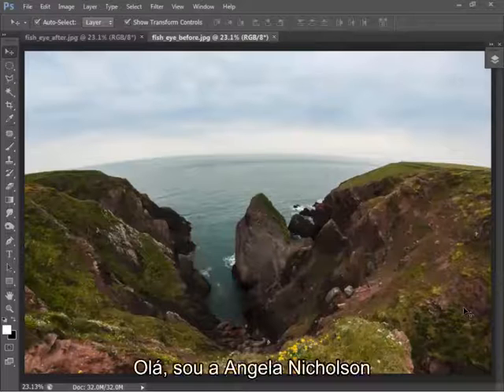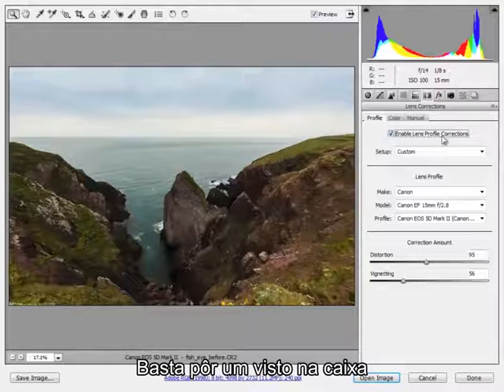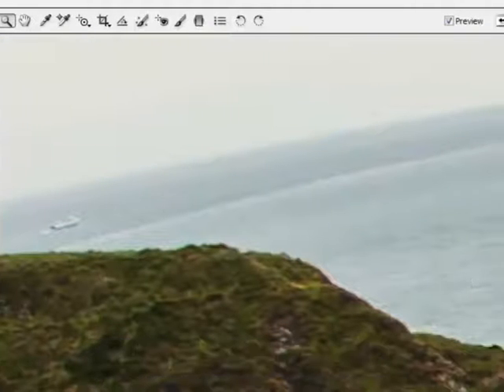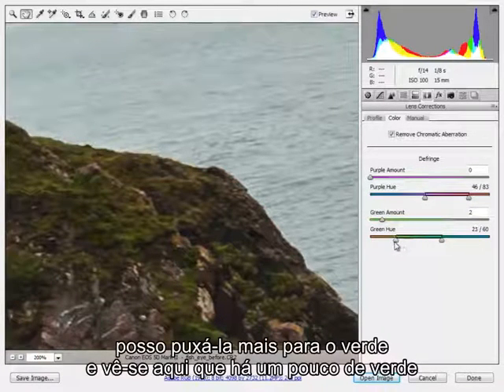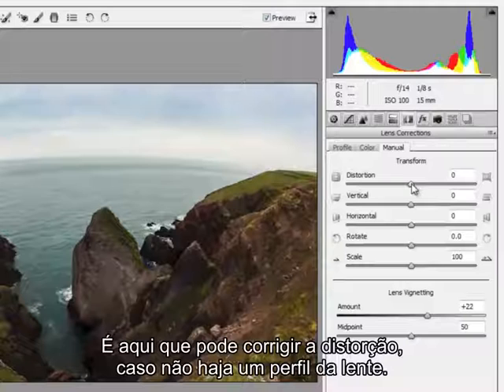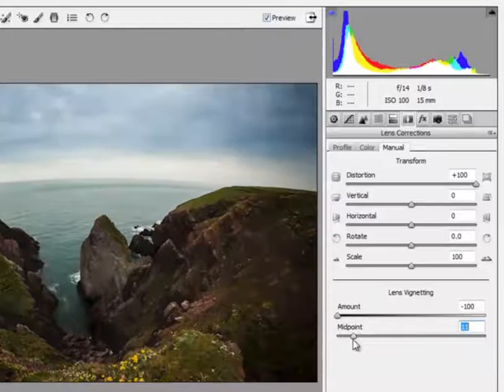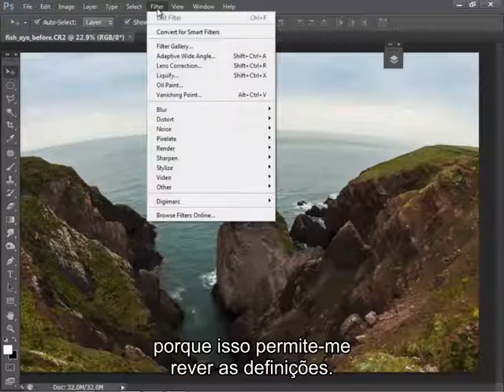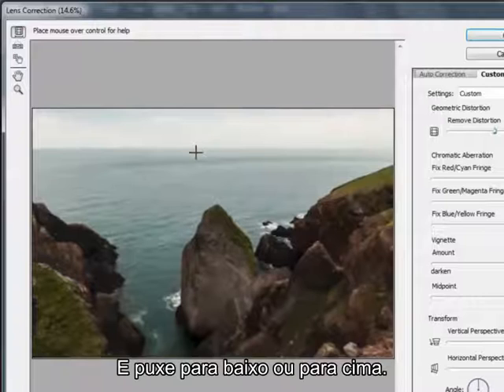20_Course of Advanced Photoshop